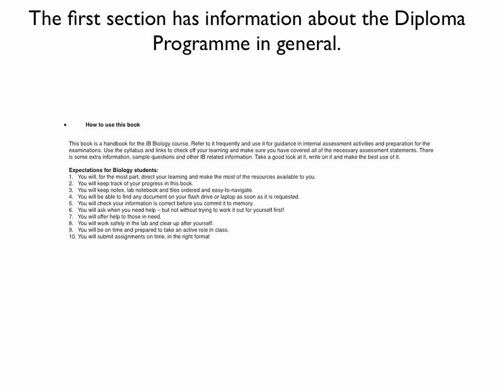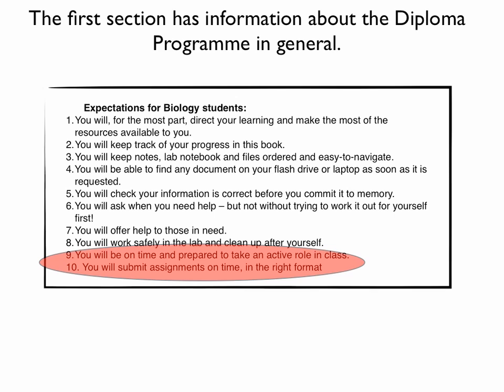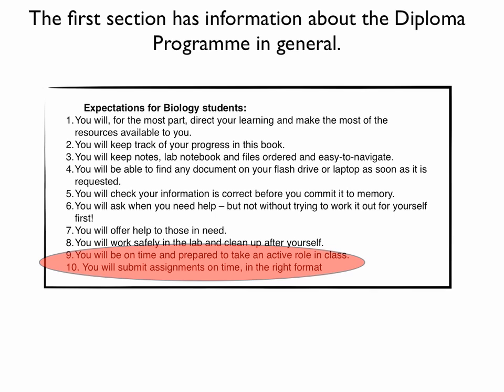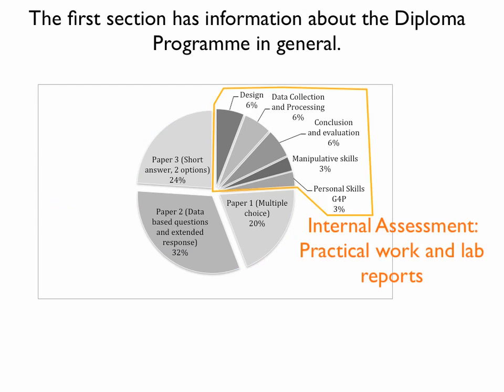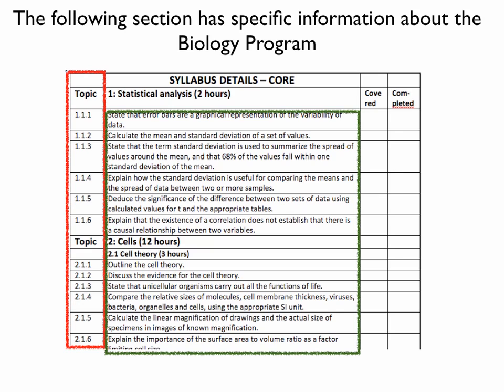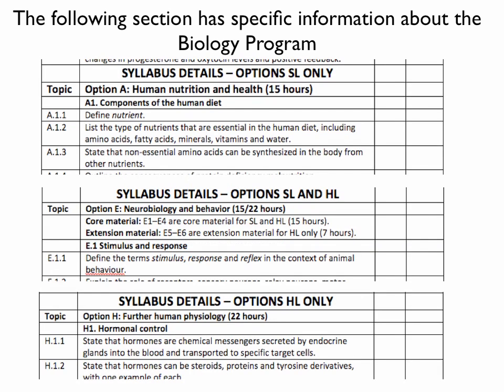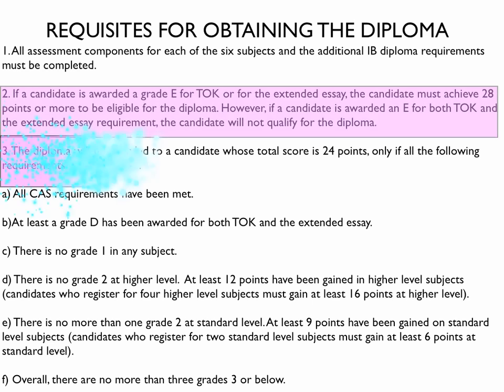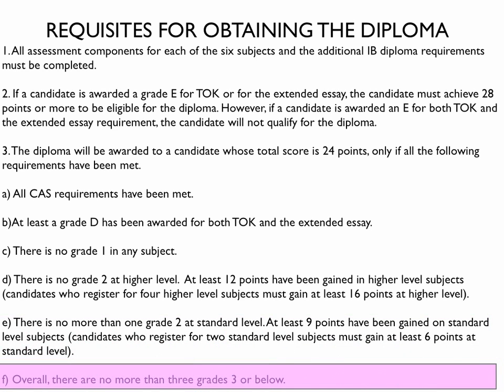Introduction to IB Biology 2013